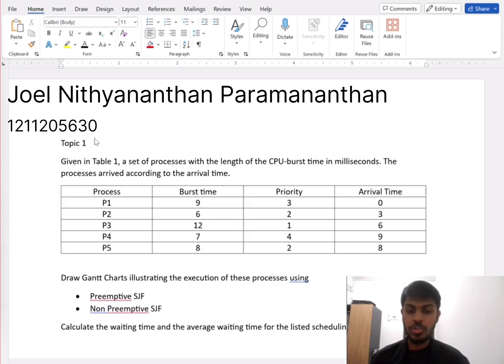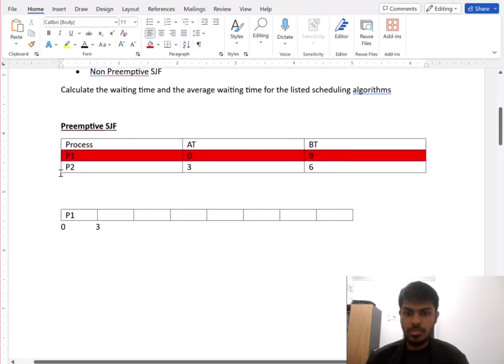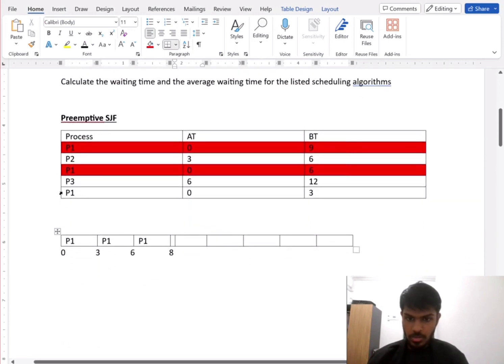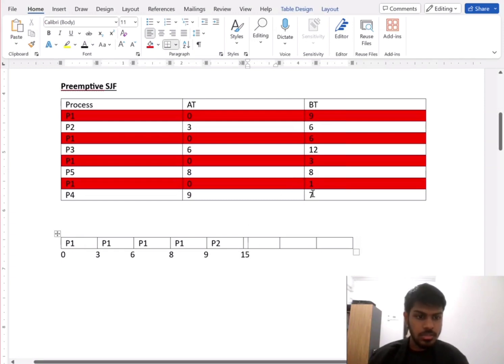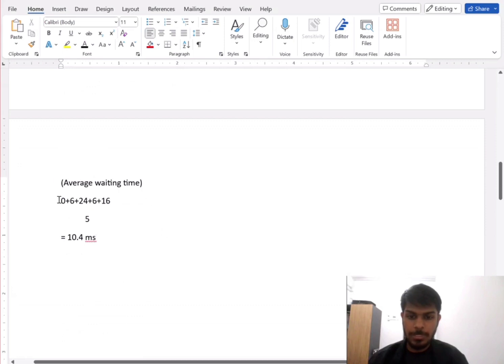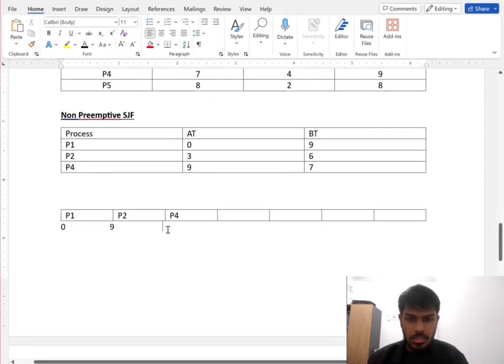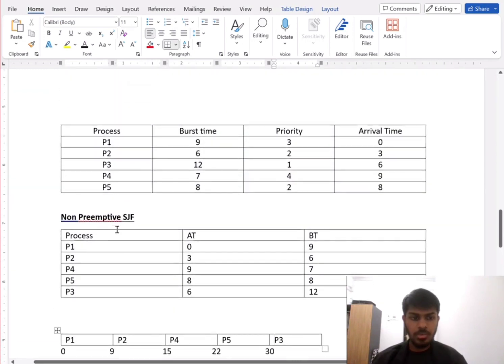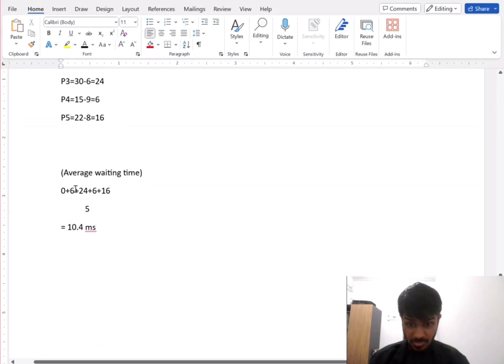Operating System Topic 1 (Scheduling Algorithms)